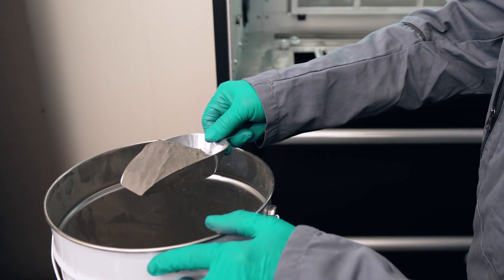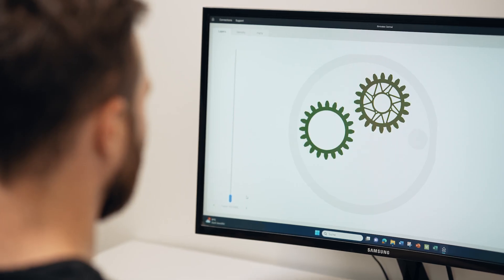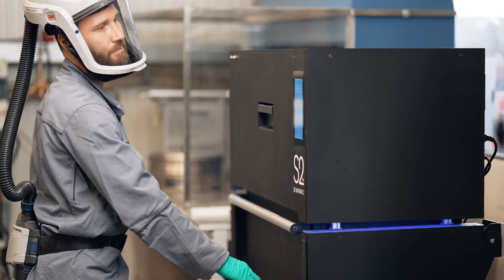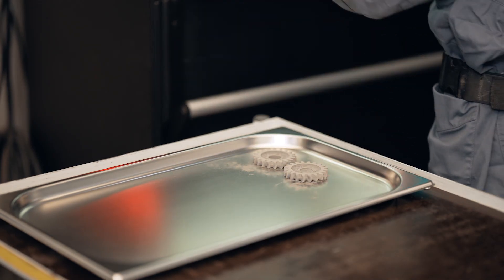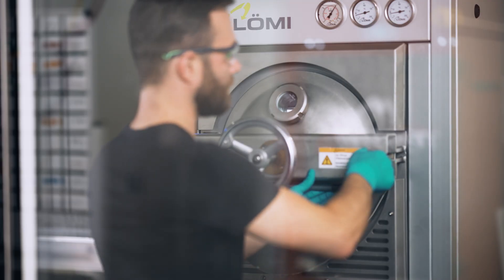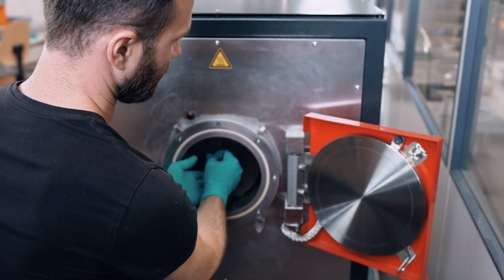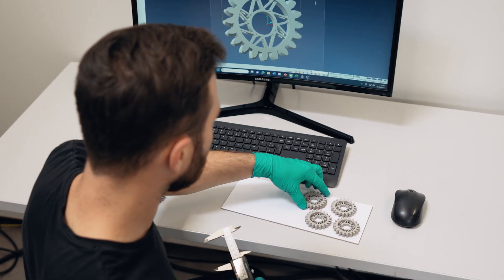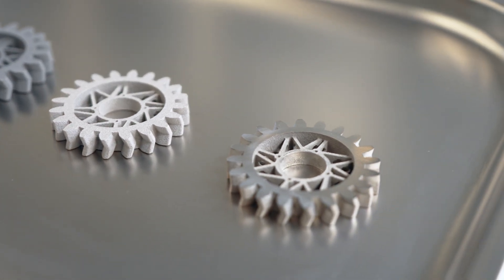How to 3D print Metal Parts with a polymer SLS Printer – Cold Metal Fusion Process Chain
Cold Metal Fusion is a groundbreaking manufacturing process that uses polymer SLS 3D printers by Sintratec to produce complex metal components. In this video, Levent Akbas of Headmade Materials walks you through the CMF process chain, from preparation to the final metal parts.

To illustrate the process, we produce an automotive lightweight gear with 17-4PH stainless steel material.

Chapters:
0:00 Introduction with Levent Akbas of Headmade Materials
0:20 Cold Metal Fusion Process Overview
0:50 Digital Print Job Preparation
1:10 Filling the Build Module with 17/4PH Material
1:36 Moving MCU into Sintratec S2 and starting Printing Process
2:03 Green Parts depowdering and about the CMF Material
2:41 Water blasting of the Green Parts
3:02 Debinding of the Green Parts
3:42 Sintering of the Brown Parts
4:30 Measuring Final Stainless Steel Part
4:48 Performance compared to conventional Manufacturing
5:05 Summary and Benefits of the CMF Process
5:30 Outro